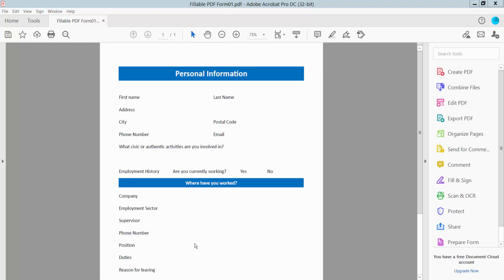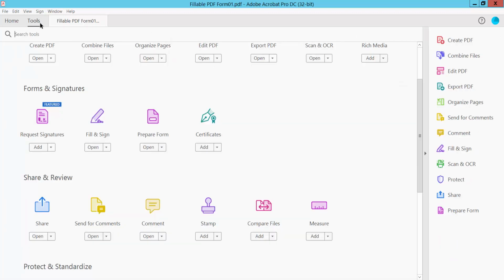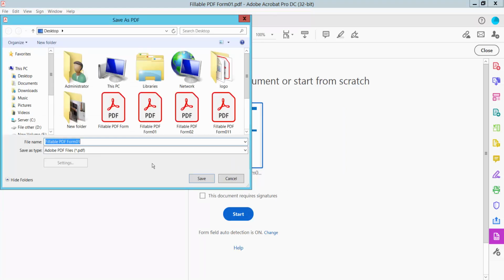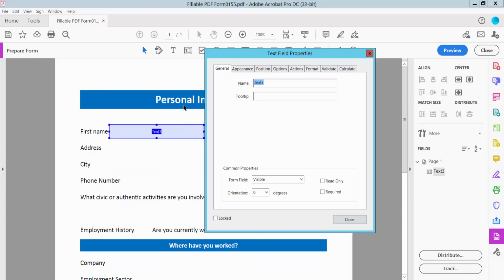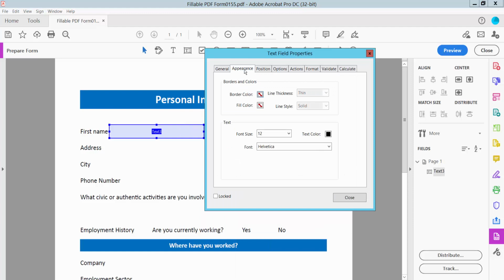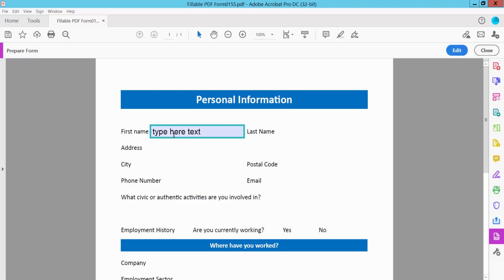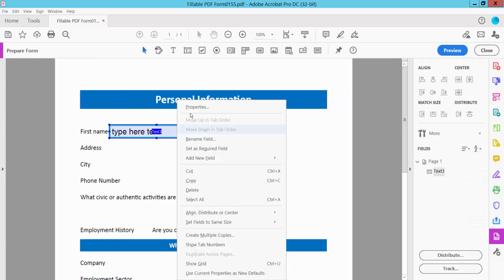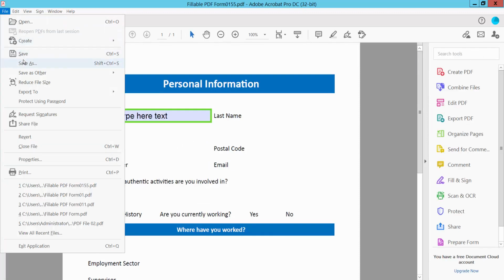How to add a border to a fillable text field in pdf form in Adobe Acrobat Pro DC 2022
Hello everyone, Today I will show you, How to add a border to a fillable text field in pdf form in Adobe Acrobat Pro DC 2022,